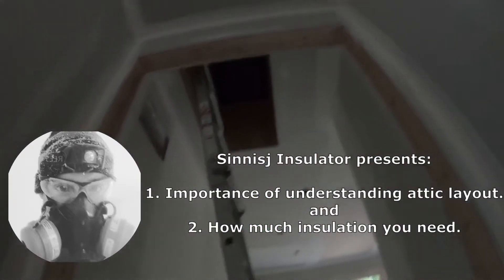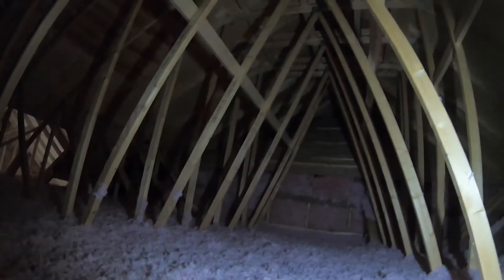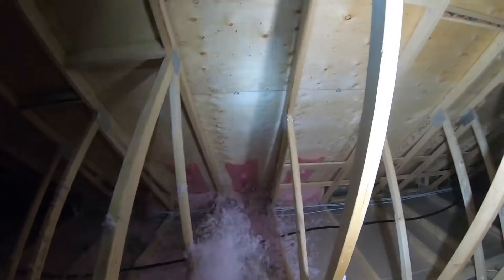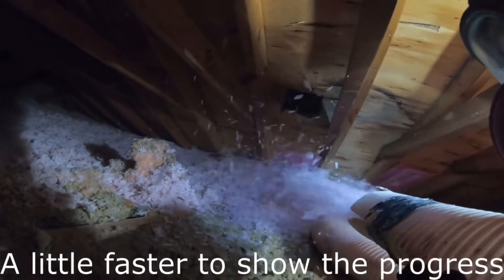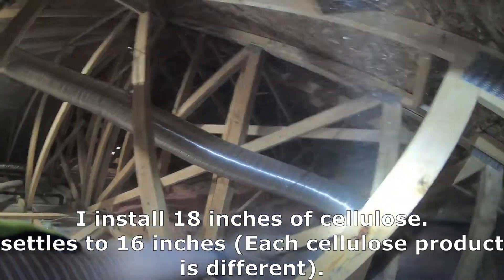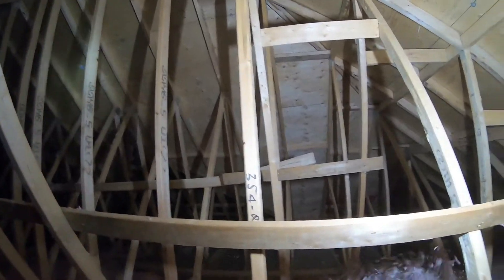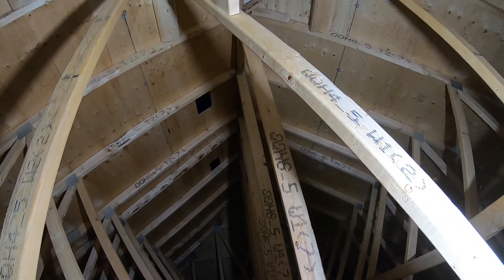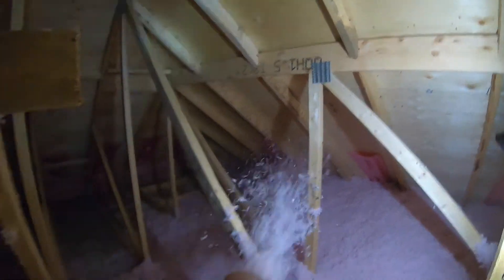Heat transfer resistance | is TWO FEET of glass fibre insulation good?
Understand blown glass fiber insulation heat transfer resistance and attic layout. This is a great do-it-yourself video for your home attic projects. I compare shallow and high attic spaces and discuss thermal radiation from the roof and heat loss during winter. How to insulate your attic or improve attic insulation using blown in insulation. I use pro pink Owens Corning blow in insulation in all my attic insulation installations. Watch to understand how to insulate your attic, do it yourself, using a rented machine. Attic ventilation is primordial in a well insulated attic. Most attic insulation blow in installations I show are to r60 thermal resistance. This is a video of a typical attic I would insulate at a job site. I picked an easy one for the walk through.